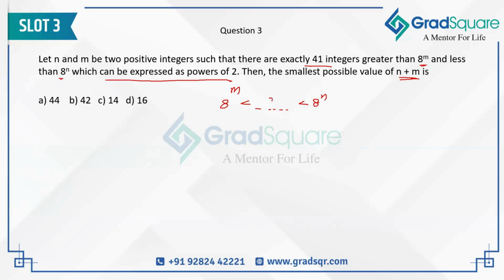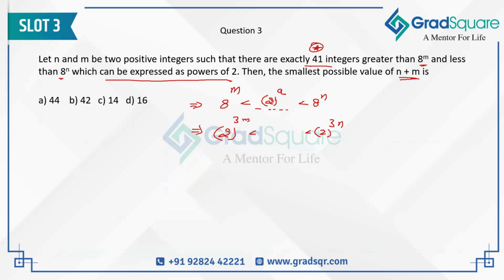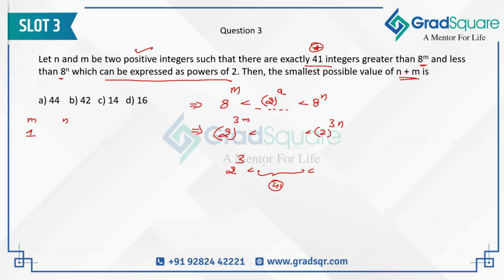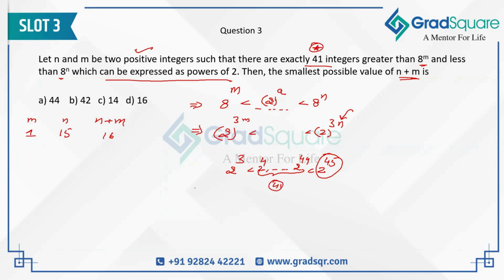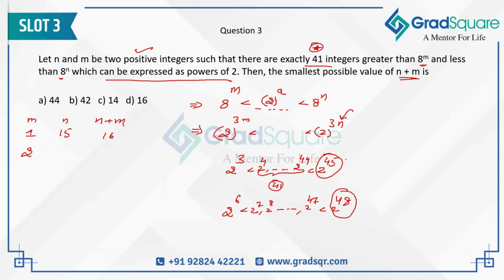CAT 2023 - QA Slot 3 - Question 3 (Number System) by GradSquare Mentor Mr. Kushal Bohra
Let n and m be two positive integers such that there are exactly 41 integers greater than 8m and less than 8" which can be expressed as powers of 2. Then, the smallest possible value of n + m is

Join us for an insightful analysis of CAT 2023's Quantitative Aptitude Slot 3, as GradSquare Mentor, Mr. Kushal Bohra, dissects Question 3 on Number System.